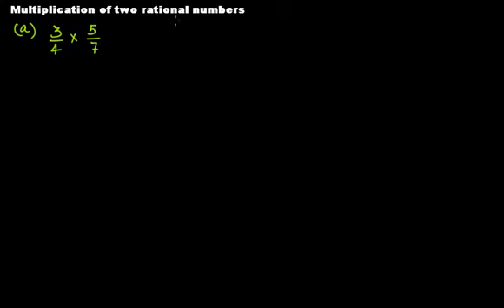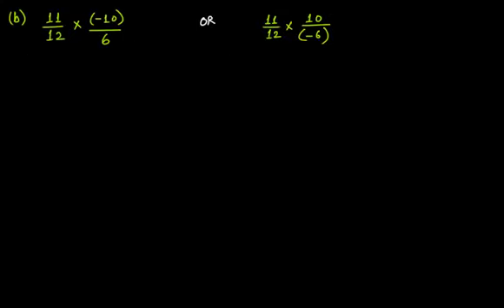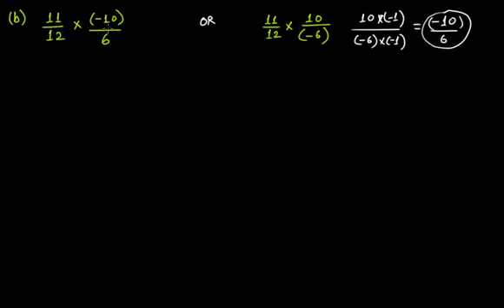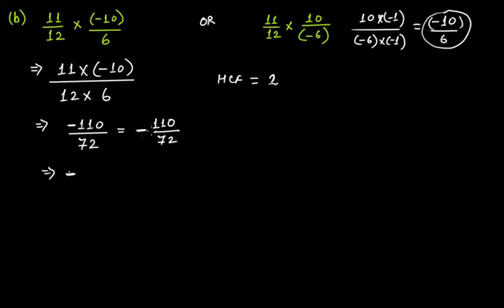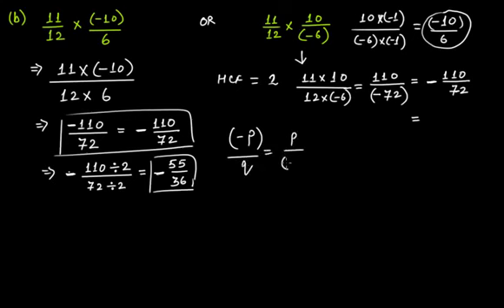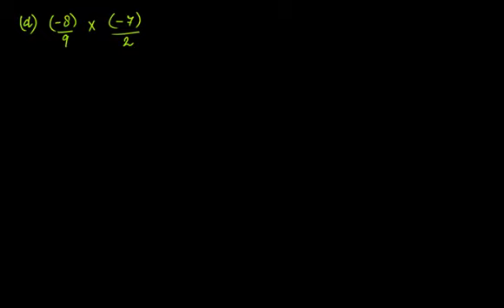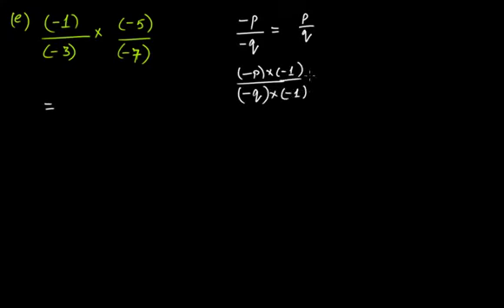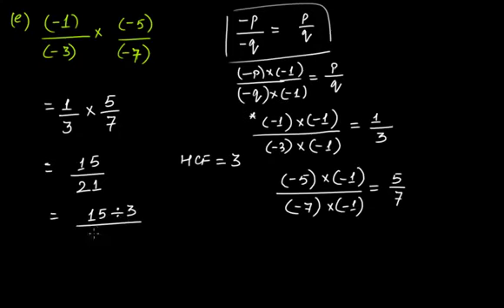Multiplication of rationals